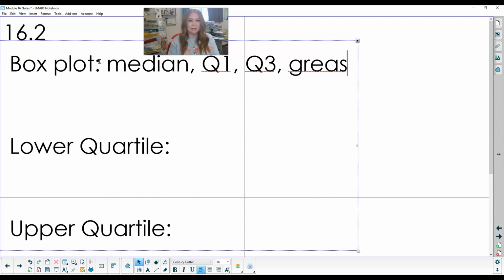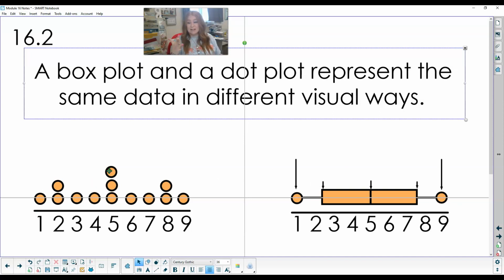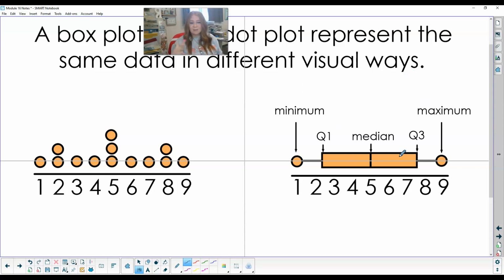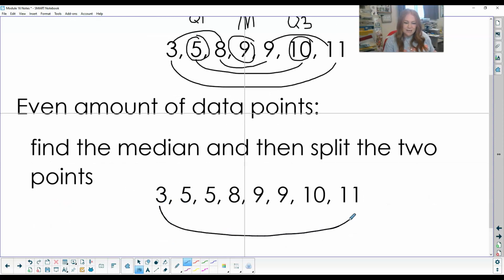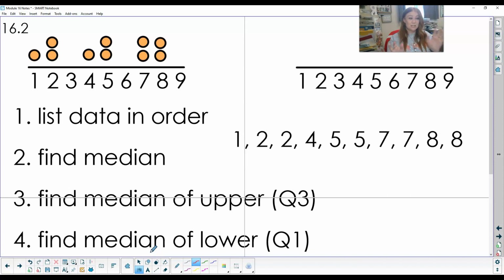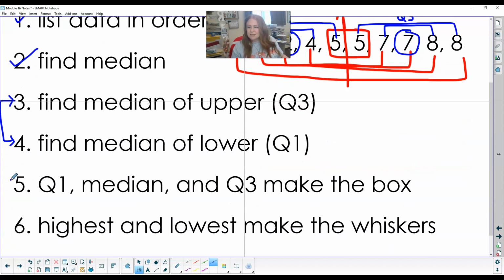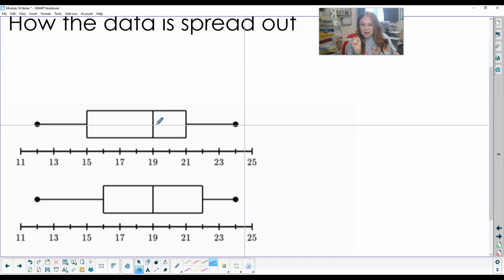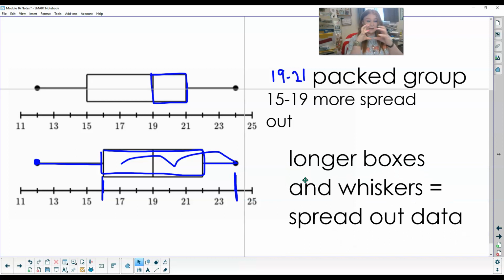16.2 Video Notes